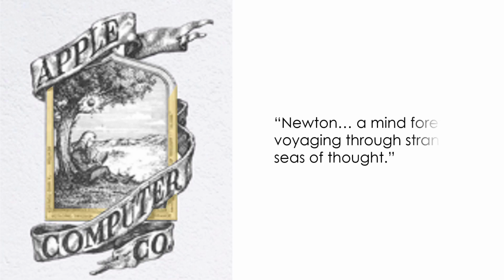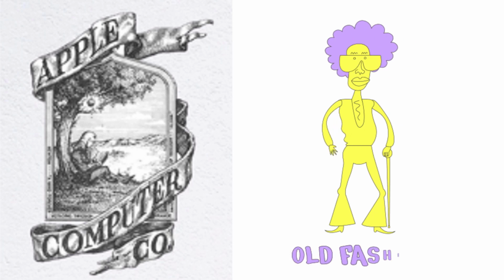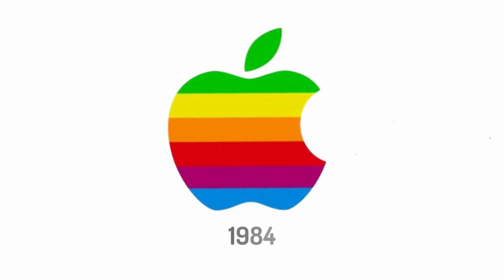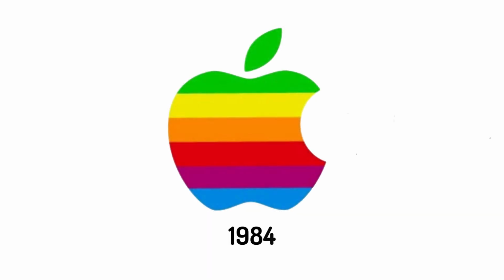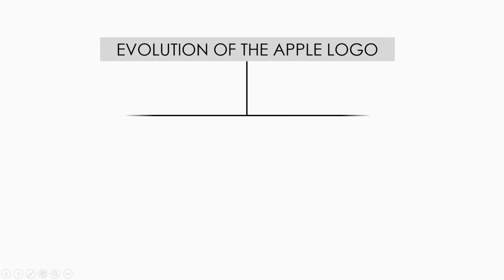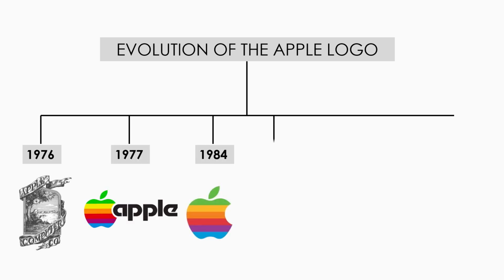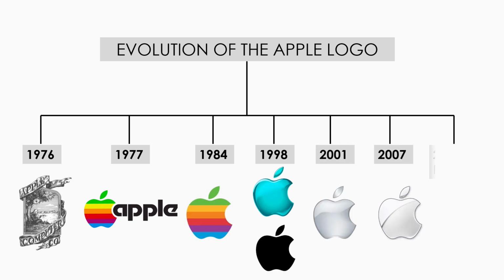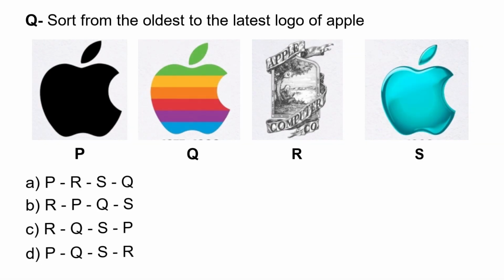History and Evolution of the Apple Logo | Hidden Meaning Explained | NATA Architecture Question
This video explains the history and evolution of the Apple logo, along with the hidden meanings and design concepts behind its transformation over time.
The topic is discussed from a visual communication and design awareness perspective, making it highly relevant for the NATA B.Arch entrance exam preparation.

You will learn:
• Evolution of the Apple logo
• Symbolism and hidden meaning behind the logo design
• How logo design reflects brand identity and simplicity
• How similar questions appear in NATA architecture entrance exams

This video helps aspirants enhance their architectural awareness, visual literacy, and design interpretation skills, which are crucial for achieving a high score in the NATA.